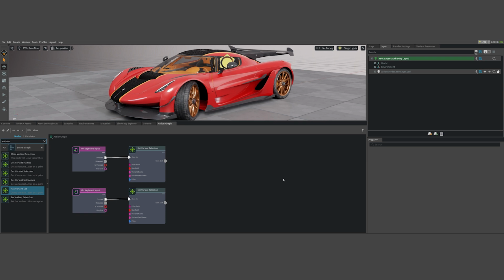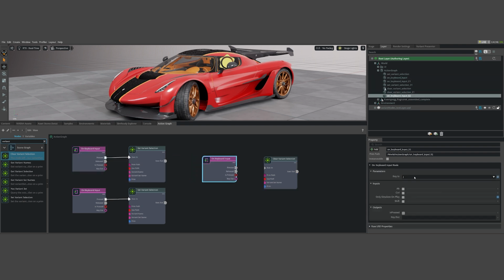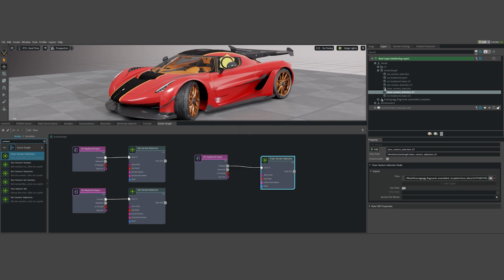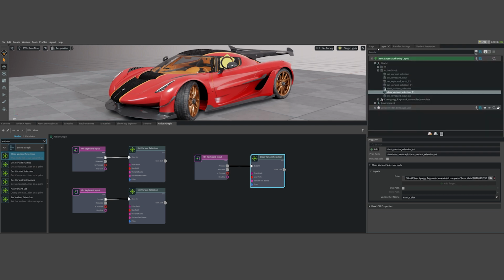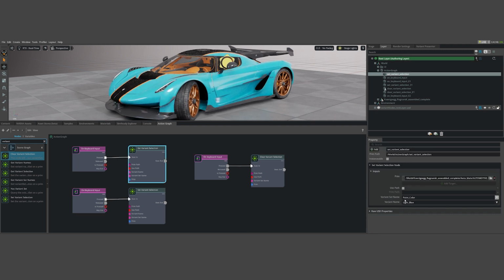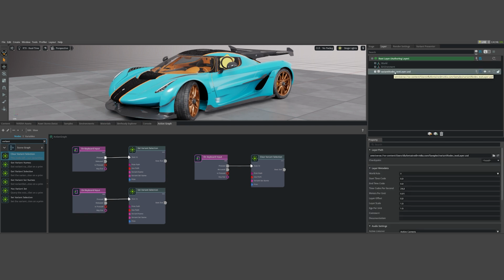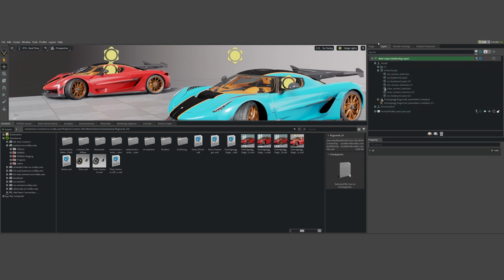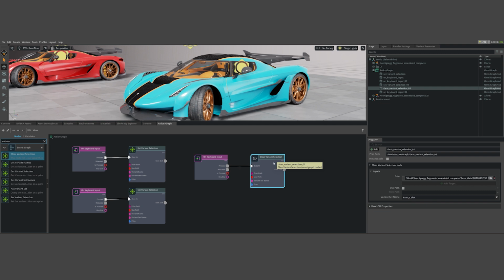Configurator - Part 2: Clear Variant Selection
Variants fill a very specific role within USD composition. This video explains how variant selections work within the context of USD composition. You will learn how the “Clear Variant Selection” node should be used to clear your variants and understand how the node works within your USD composition arcs.